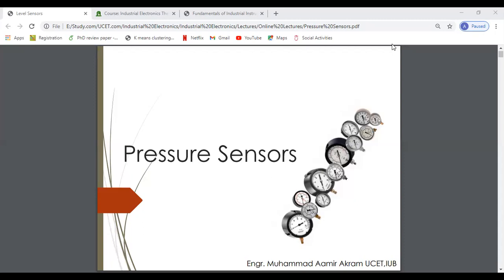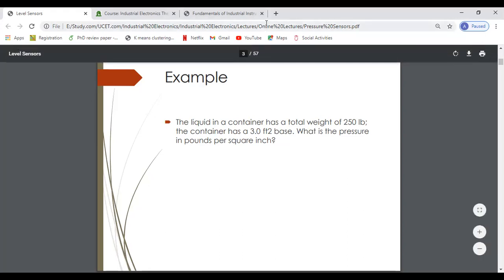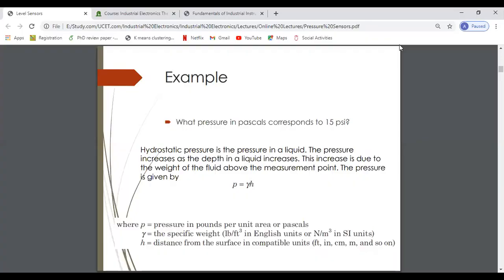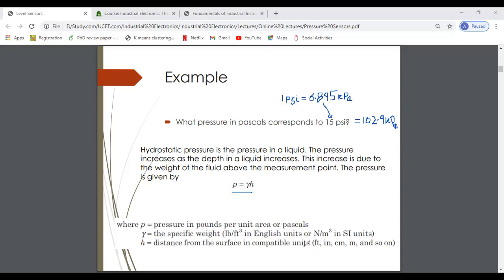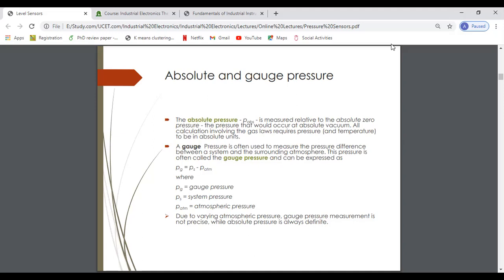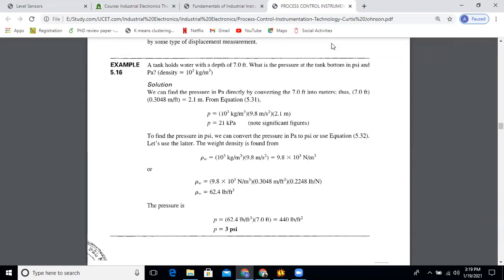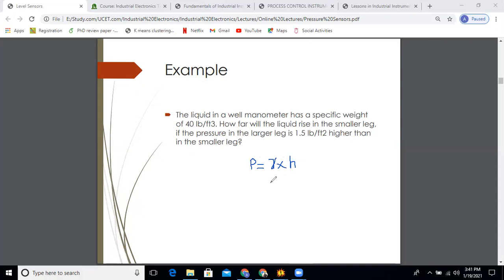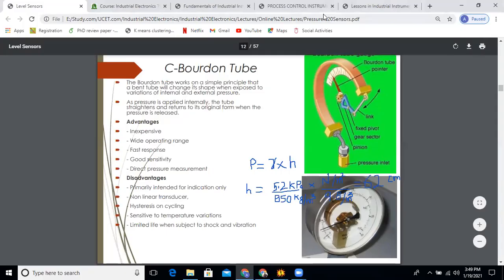Pressure Sensors Part I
Different types of pressure sensors and their working with examples.